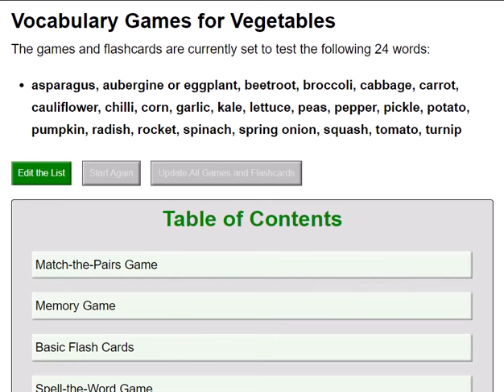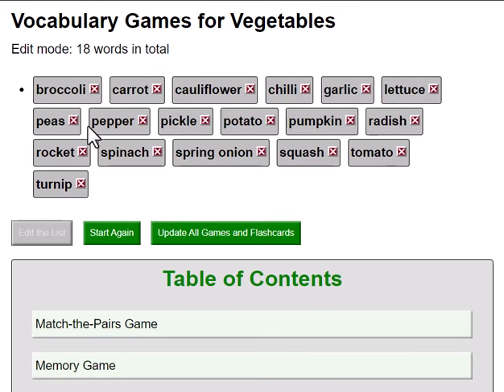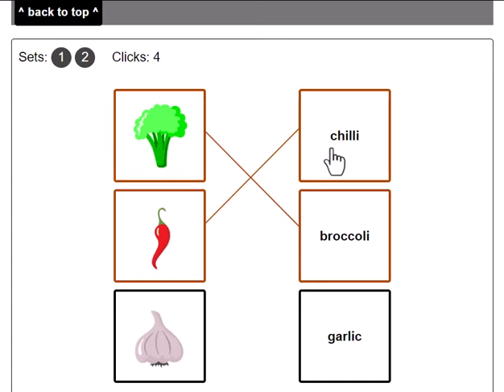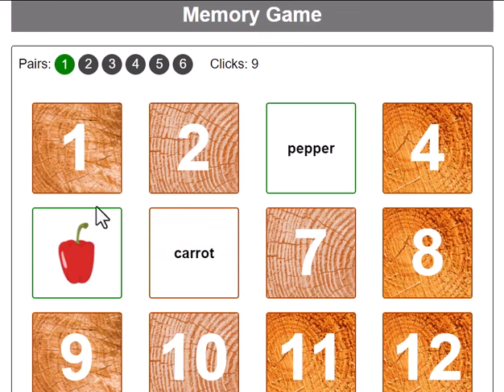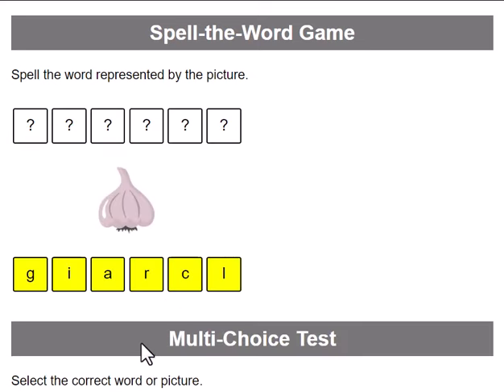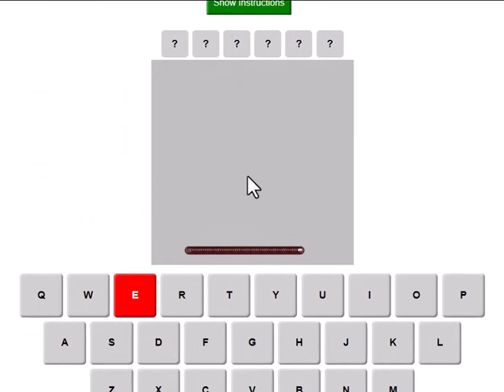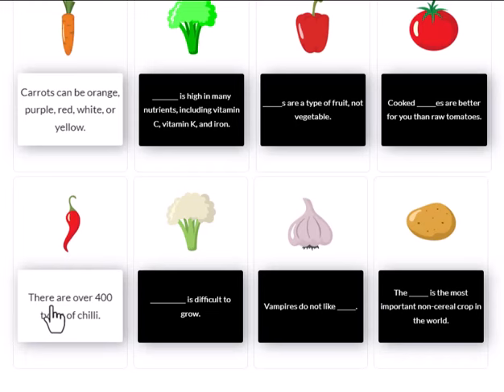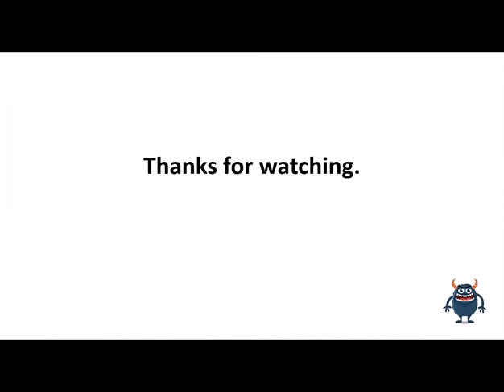Learning Vocabulary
This video is for English tutors or learners. It explains how to use the vocabulary-learning pages on Grammar Monster. Here are some of the main the categories. (There are 84 in total.)